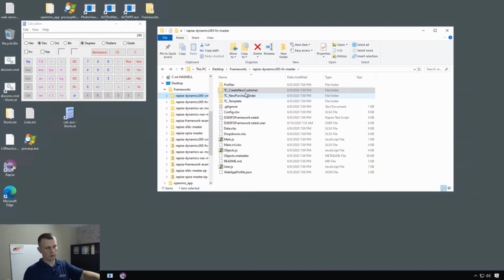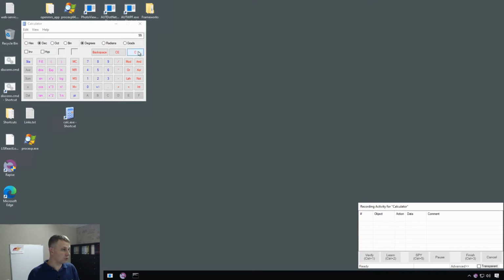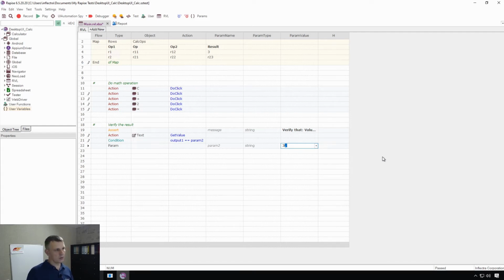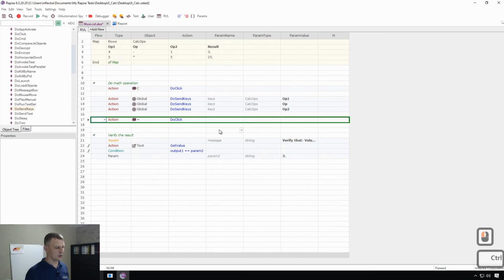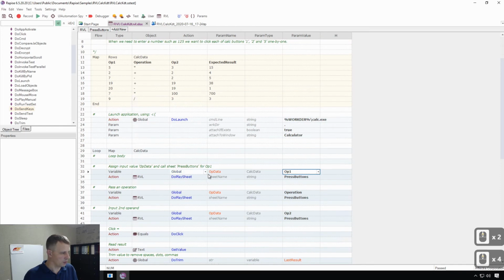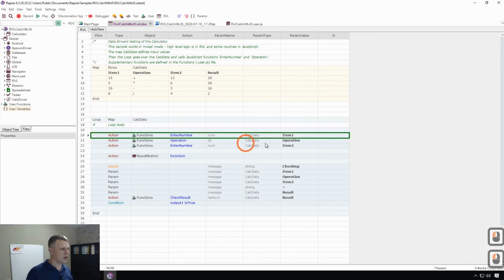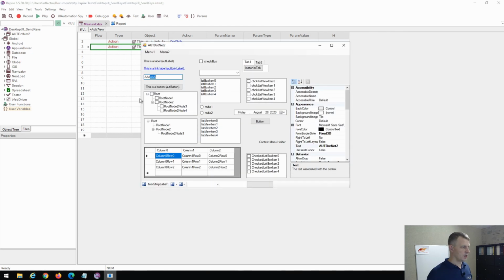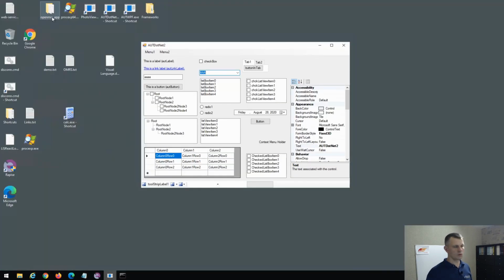InflectraCon 2020: Automating Desktop UI Testing (Part 2) | Workshop C (Session 6)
You are watching session 6 of the InflectraCon 2020's Workshop C: Test Automation Fundamentals with Rapise. This session is called:  Automating Desktop UI Testing (Part 2) and explores where and what to look for in a desktop application to make your automation efforts more effective as efficient.

At the end of the session, you will have learned:
- how Mouse and Keyboard may replace each other
- about keyboard focus and using DoSendKeys to send keystrokes.